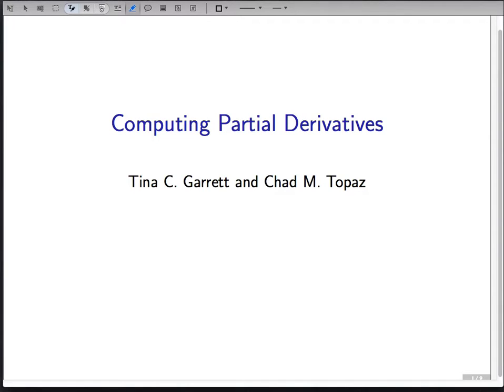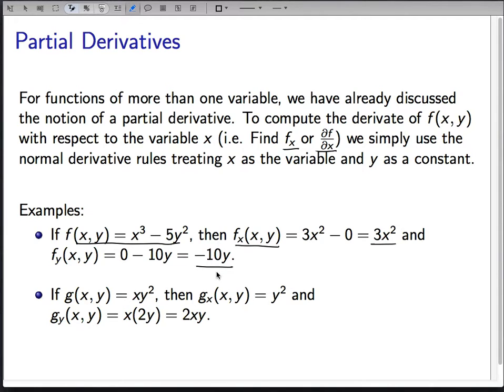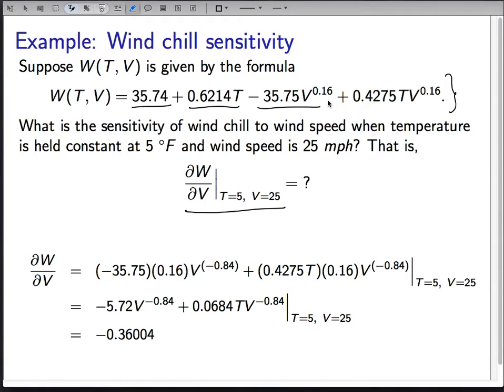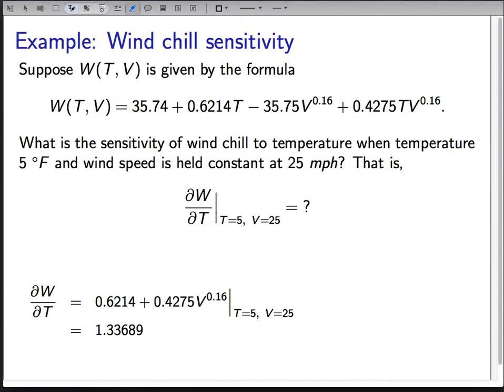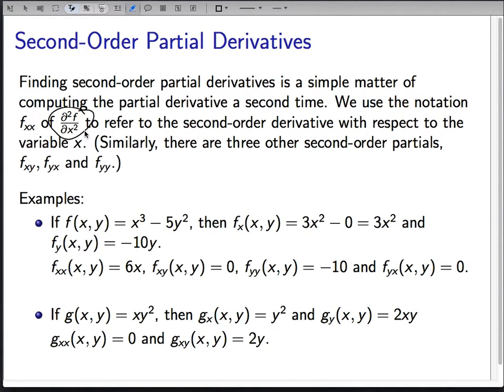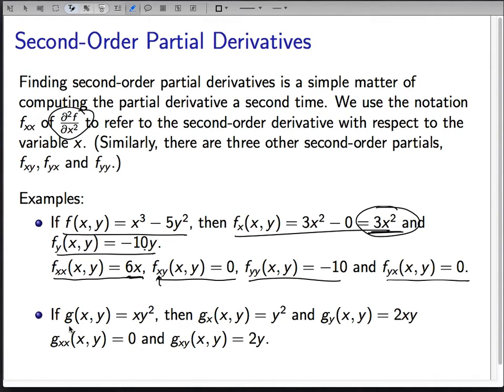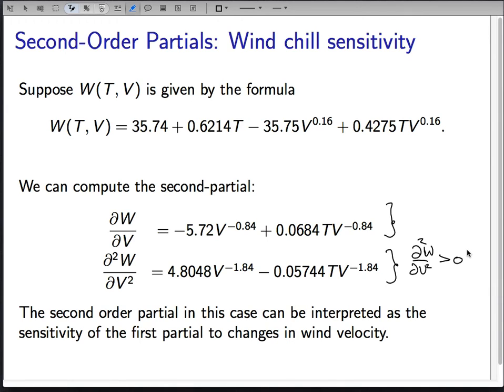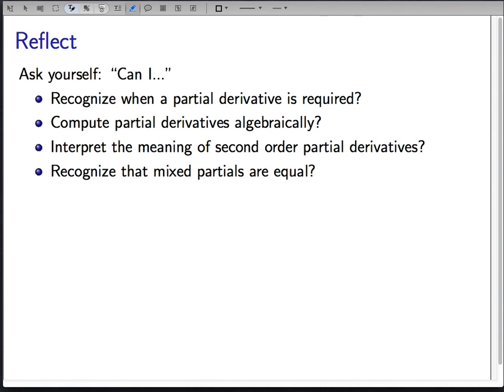Computing Partial Derivatives